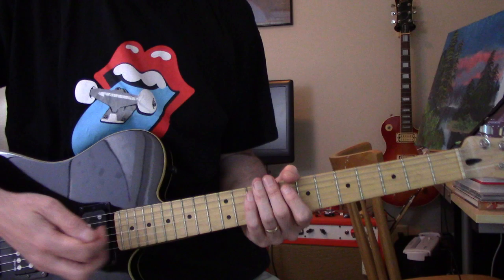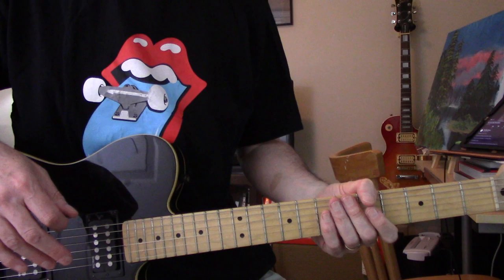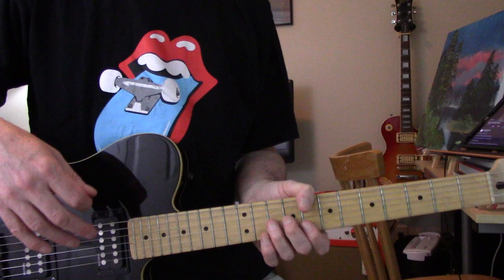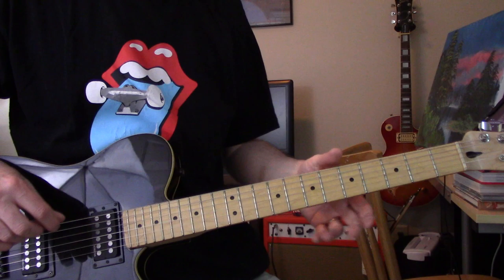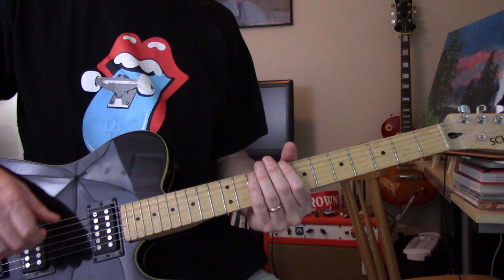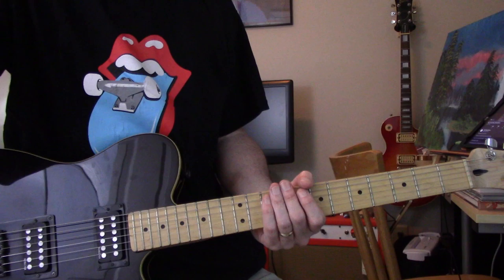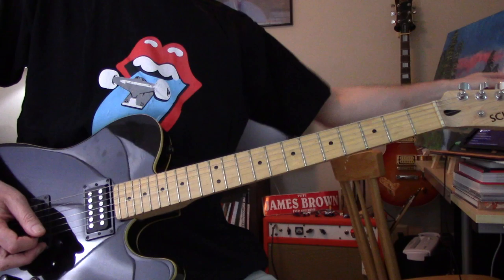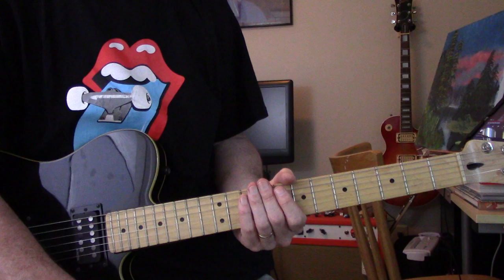Short and Curlies - Rolling Stones